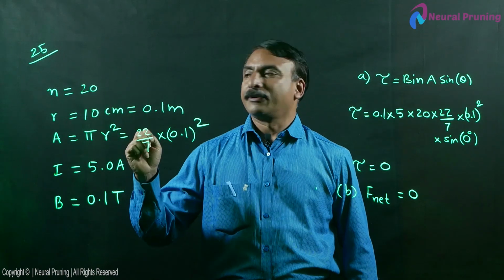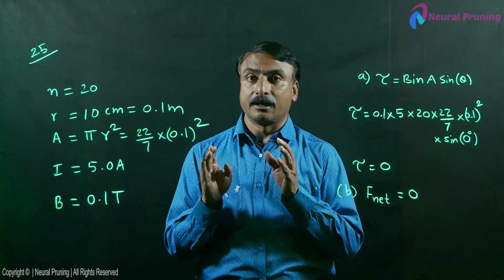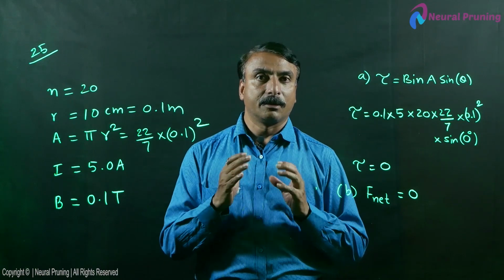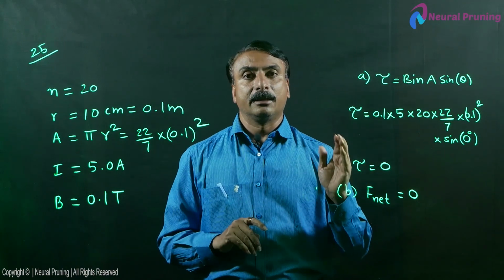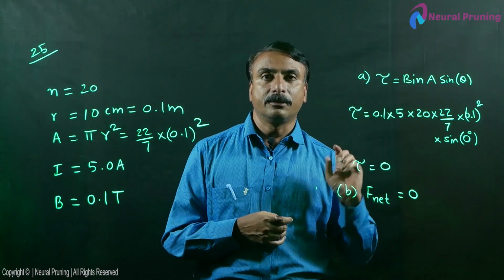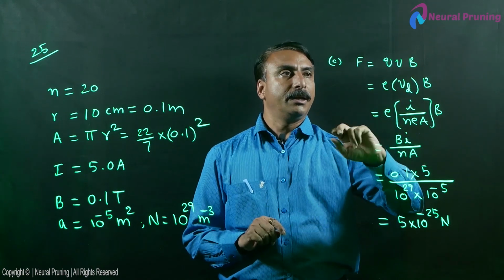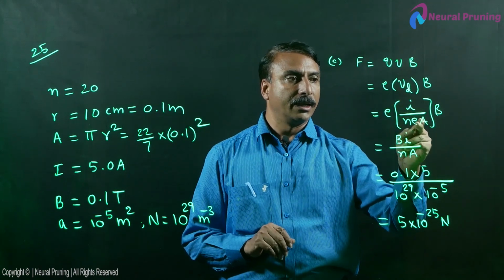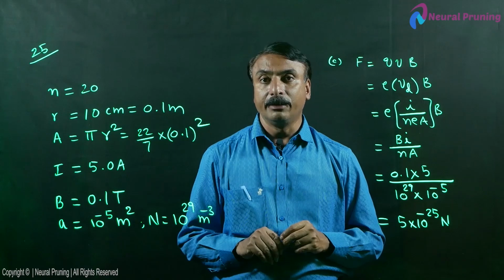Neural Pruning | Physics | Class 11 & 12 Synopsys | One Stop Solution For Learning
At Neural Pruning, a Global E-Learning web portal, studies become interesting & fun. Come join the learning wave: One Stop Solution For End To End Learning.

A place where you learn from Experts.

to know about the complete list of Courses & Packages that we offer.

A lecture on Physics for Class 11, Class 12 students from Neural Pruning. Appala Raju,  is known for his focused and simplified teaching & he bring to students an easy and analytical methodology towards learning Physics.

More details about the other courses can be found on our website and also on our Youtube channel.

 Refer below links for the other course snippets.